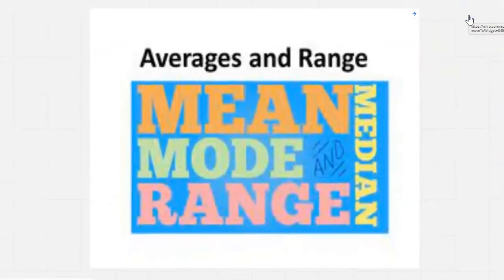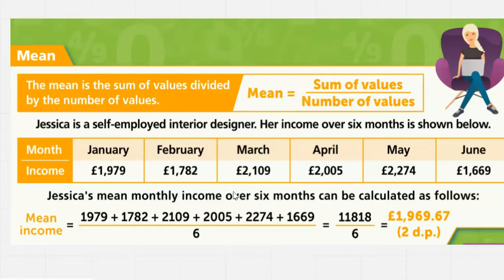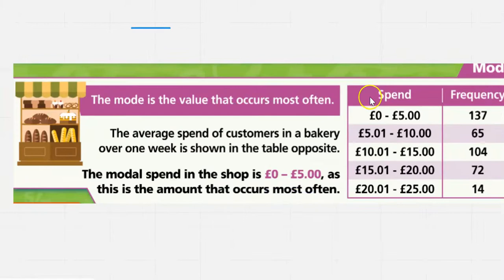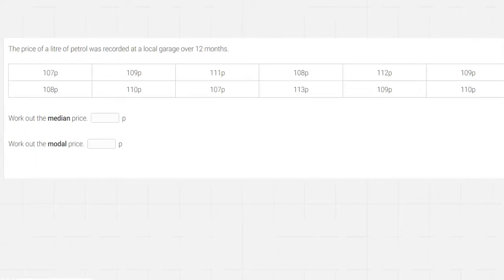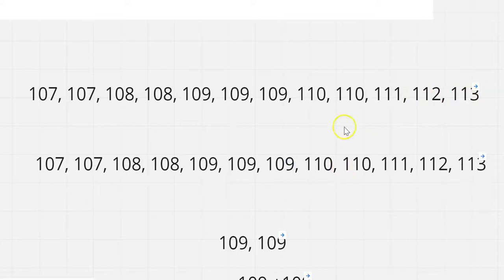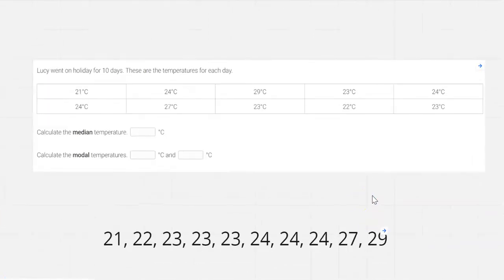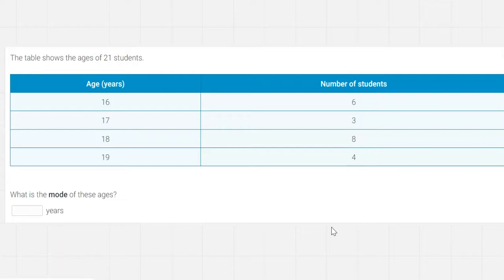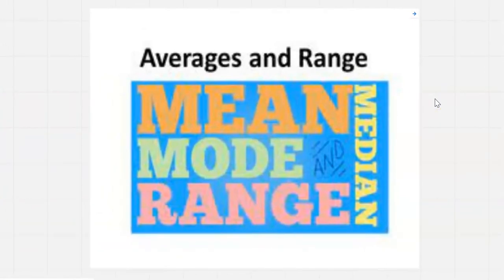Mode and Median session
Recap Video
Introduction